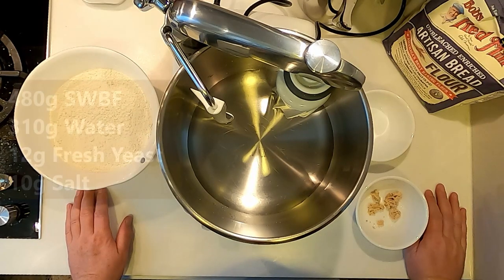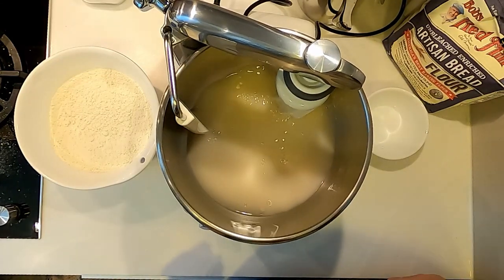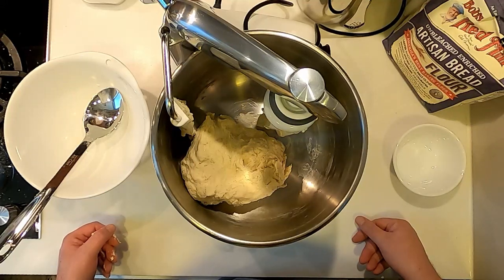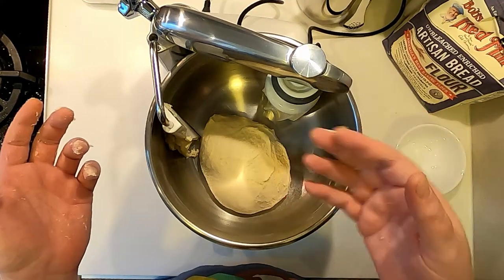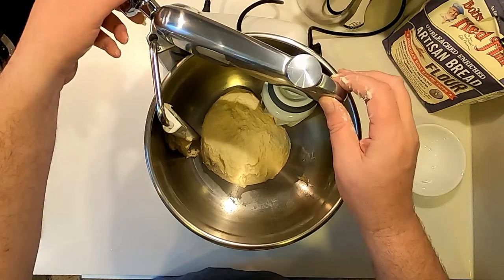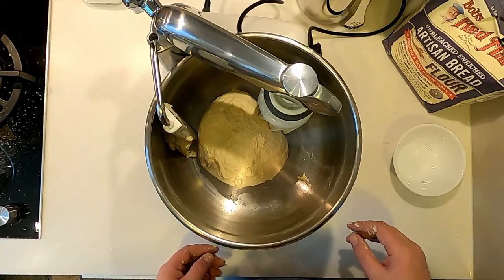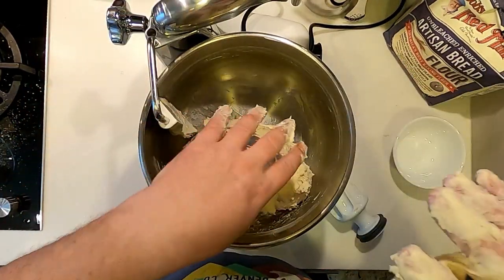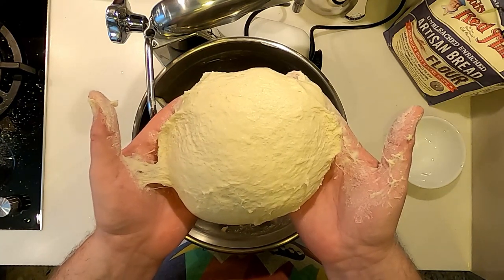Testing Longer Knead Times in the Ankarsrum Assistent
In the next experiment in my Ankarsrum, I see how my regular white bread dough develops as mix all the way up to 35 minutes.

Each mix was done with the speed regulator at the 3 o'clock position.  I would assume that mixing faster would reduce the knead times.

Whilst I was willing to throw the dough if it was kneaded beyond redemption, you can see the results at the end of the video.
TwistyBakes is an amateur home baker with a 50cm X 70cm workspace and a countertop oven.  I'm not aiming to be an instructor, these videos are just my experiences.